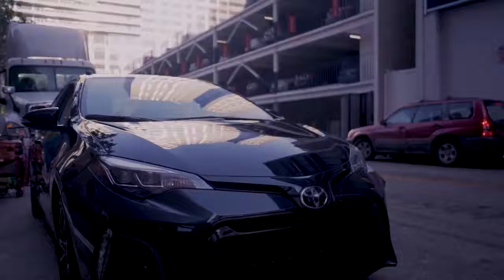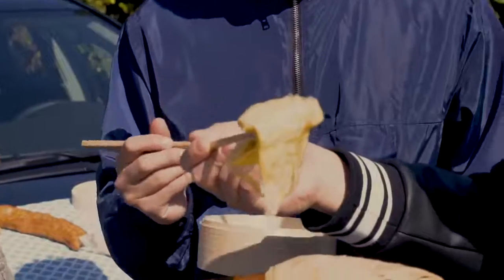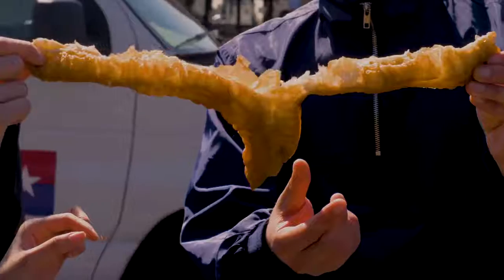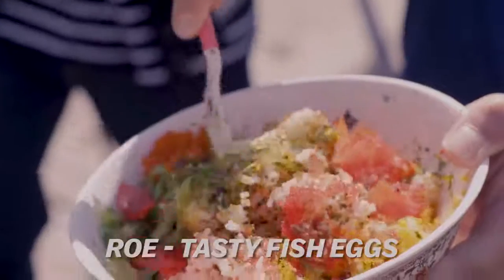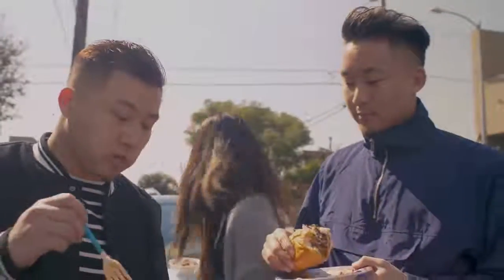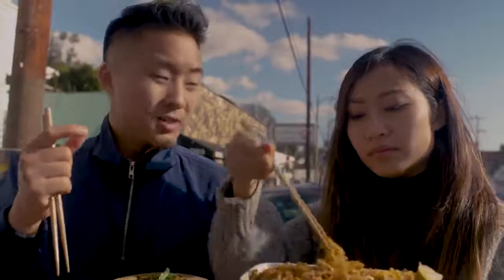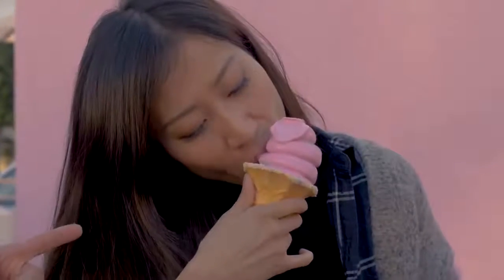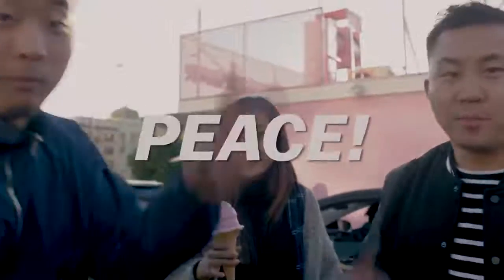THIS SPECIAL VDEO EPIC FOOD CRAWL ACROSS LOS ANGELES CITY AND ASIAN GOOD FOODS THIS TIME.